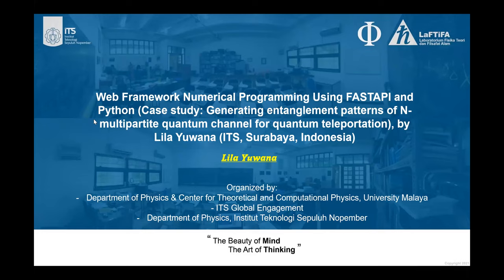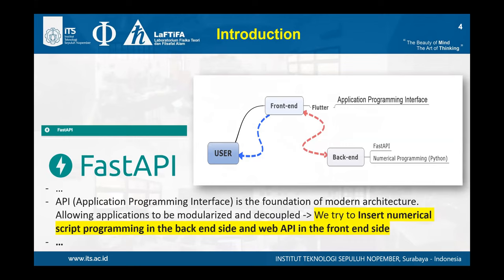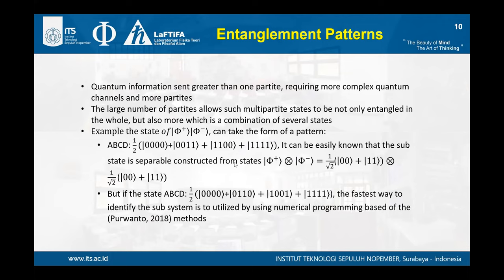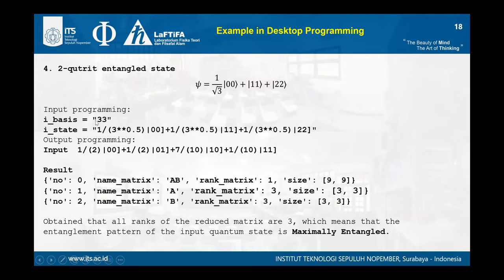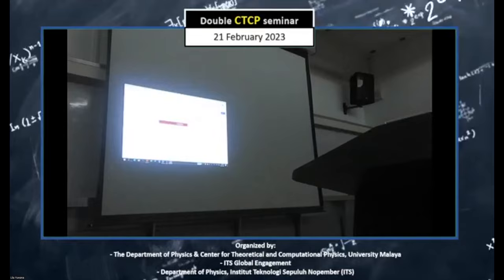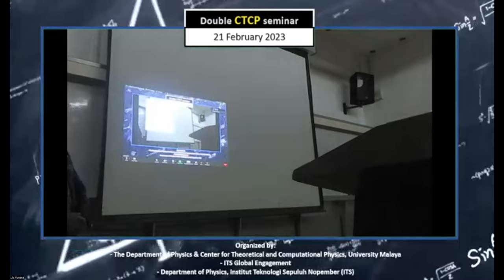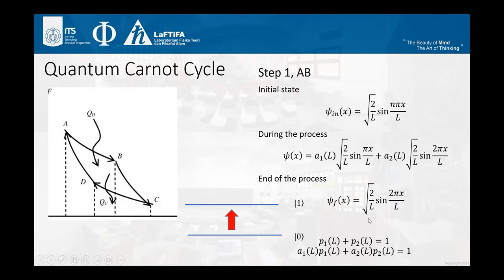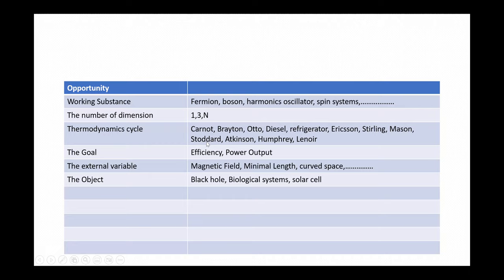Double Seminar CTCP, Universiti Malaya: Lila Yuwana & Heru Sukamto (ITS)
We are excited to announce our Physics Colloquium on the 21 February 2023 via hybrid mode (Zoom and physical interaction @DKF Block B, Physics Dept, Universiti Malaya) with two interesting talks:

Talk 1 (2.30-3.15pm) : Web Framework Numerical Programming Using FASTAPI and Python (Case study: Generating entanglement patterns of N-multipartite quantum channel for quantum teleportation), by Lila Yuwana (ITS, Surabaya, Indonesia)

Talk 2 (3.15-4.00pm) : Quantum Lenoir Engine in the Presence of Minimal Length by Heru Sukamto (ITS, Surabaya, Indonesia)

Physical: DKF Block B, Dept. Physics, Faculty of Science, University Malaya.

This double seminar by our visiting scientists is jointly organized by the Department of Physics & Center for Theoretical and Computational Physics, University Malaya. Feel free to extend the invitation (zoom link) to your students. Looking forward to seeing you at the colloquium. Thank you very much.

Sithi V Muniandy
Head, Center for Theoretical and Computational Physics,
University Malaya